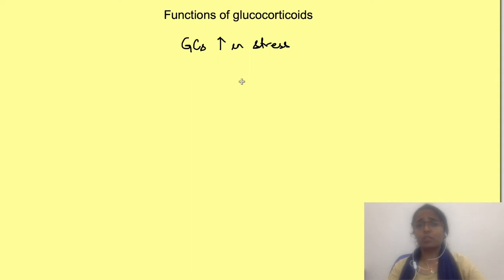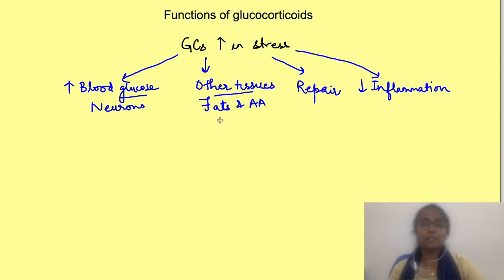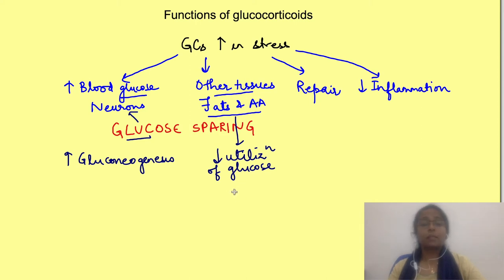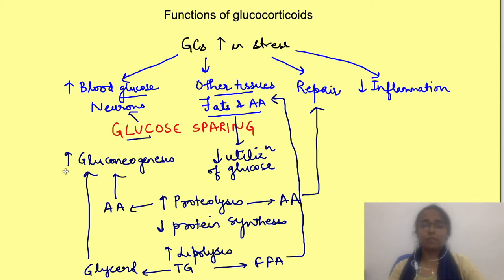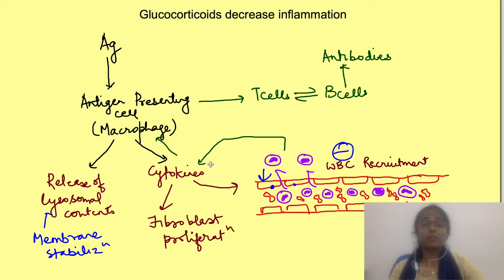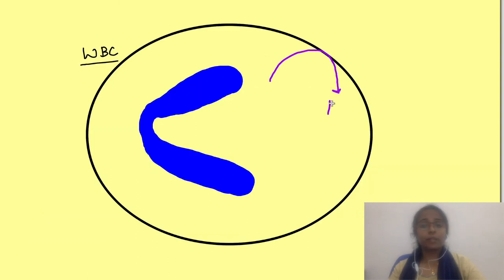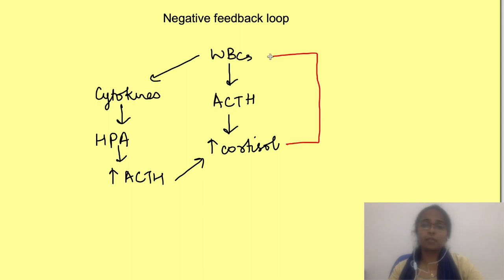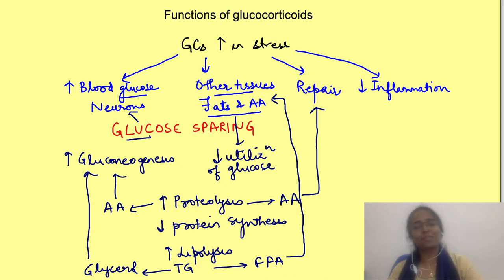Endocrine system physiology: Glucocorticoids - Cortisol hormone functions physiology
Endocrine system physiology  details the functions of glucocorticoids (cortisol) and how cortisol helps deal with stress. Learn cortisol physiology with understanding of glucocorticoids functions.